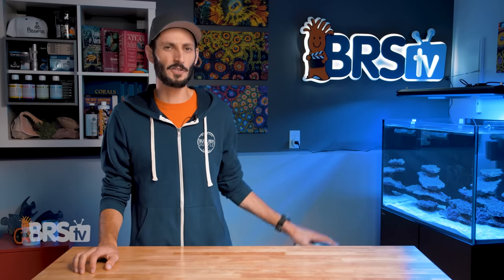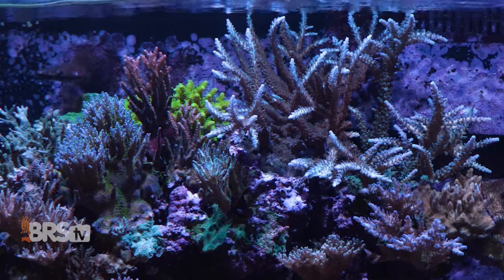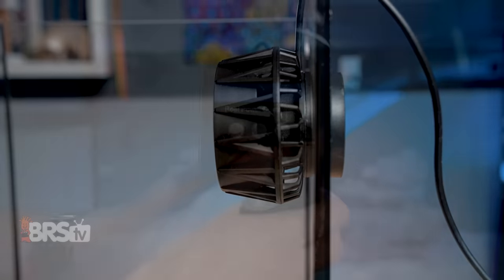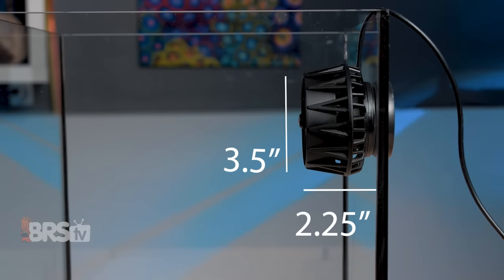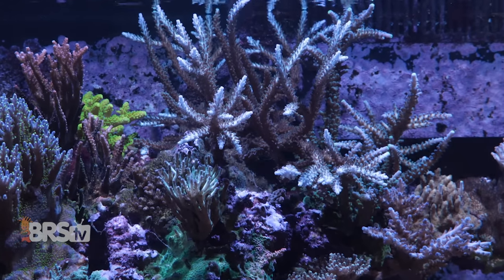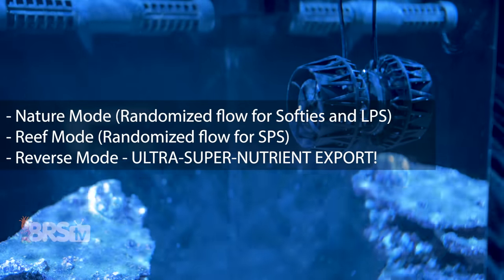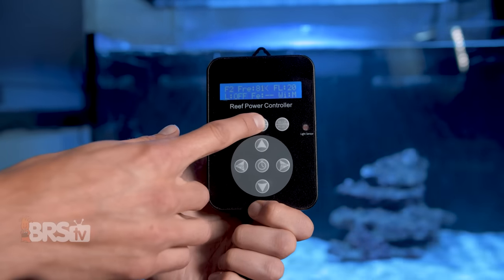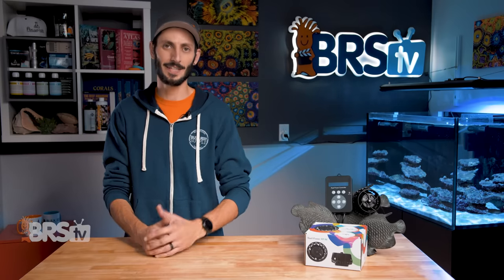ReefBreeders RP-M Powerhead: A budget conscious reefer's dream powerhead loaded with flow features.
These ReefBreeders powerheads are full of useful flow modes, low on the cost and automatically shut off when they are out of water! These are features that we see from some of the top reef tank powerhead manufacturers, but at a super affordable cost.

Small profile, Huge Flow. ReefBreeders Reef Power RP-M